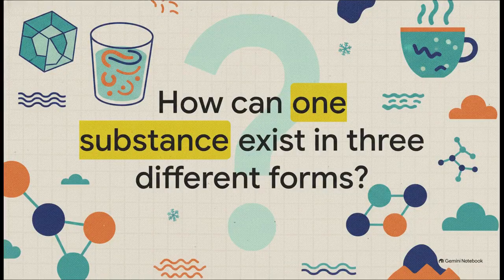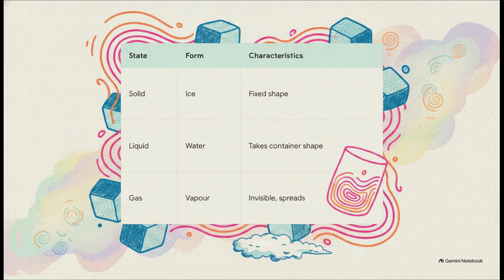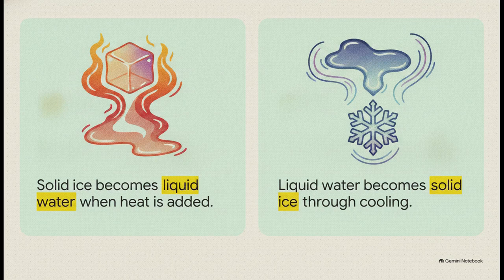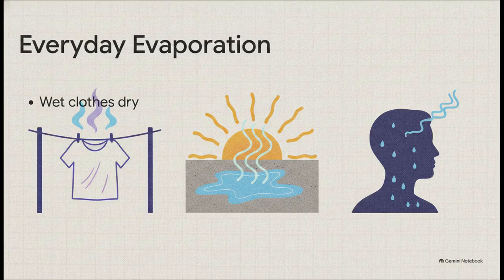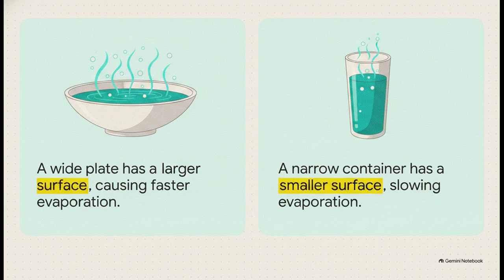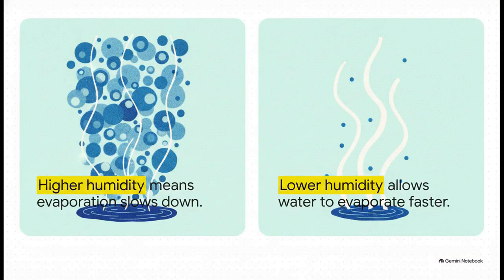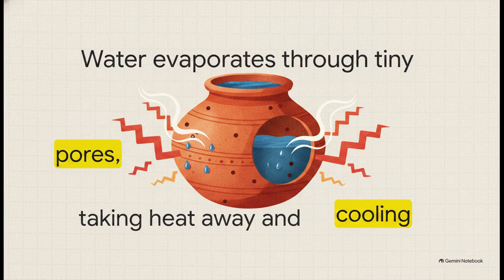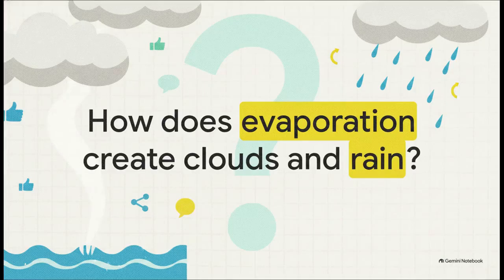NCERT, Class 6th, Science, CHAPTER 8 – A JOURNEY THROUGH STATES OF WATER (Part1)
🔬 Welcome to SCIENCE MANTHAN! 🌍

Did you know the water around you is constantly changing its form? 💧💨

Ice, liquid water, and water vapour are actually three physical states of the same substance. Learn how melting, freezing, and evaporation transform water—and why evaporation can cool your body! 🌡️

A simple science concept with everyday examples you see all around you. 🔬✨

Water may look completely different as ice, liquid water, or water vapour, but it remains the same substance in three different physical states. 💧

In this chapter, we explore:

🧊 Solid State — Ice has a definite shape.
💧 Liquid State — Water flows and takes the shape of its container.
💨 Gaseous State — Water vapour spreads through surrounding space.

Then we discover three important changes of state:

🔥 Melting: Solid → Liquid
❄️ Freezing: Liquid → Solid
☀️ Evaporation: Liquid → Gas

We also explore what affects evaporation—including surface area, temperature, moving air, and humidity—and understand why evaporation produces a cooling effect, such as when sweat evaporates from our skin. 🌡️

Perfect for students, parents, teachers, and anyone who wants to understand everyday science through simple examples.

🔔 Turn on the Bell Icon for more NCERT Science videos.